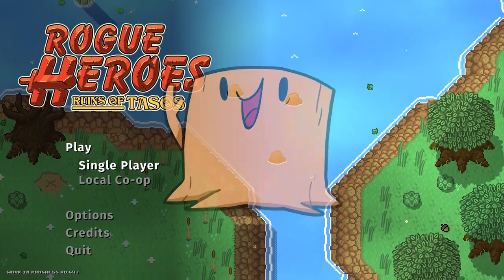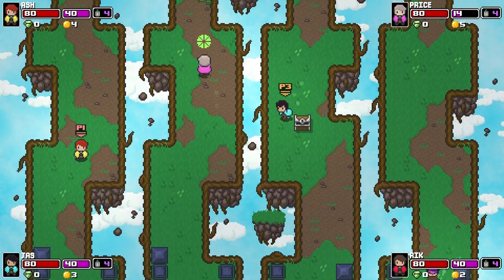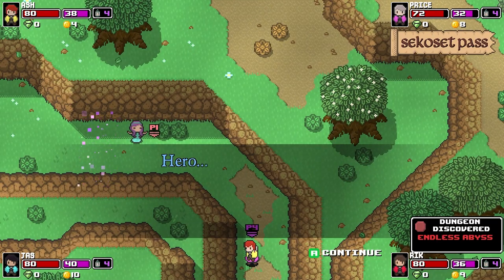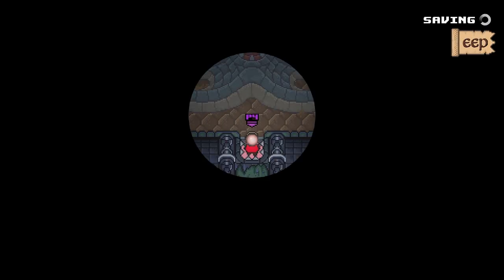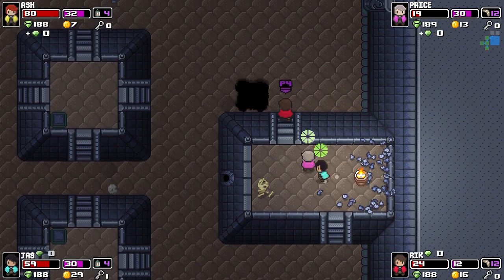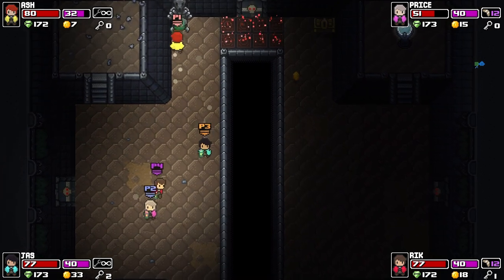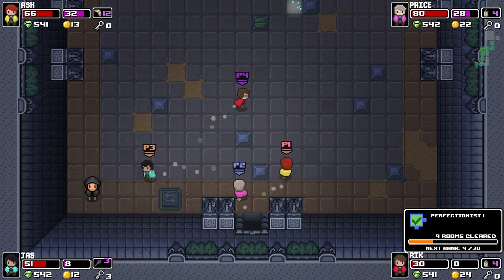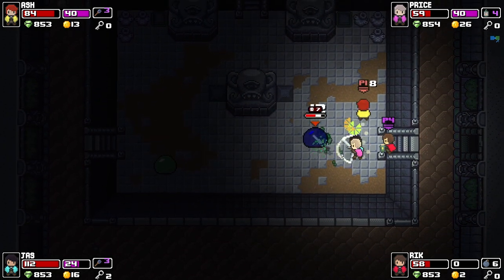LEGEND OF ZELDA WITH A DASH OF STARDEW - Rogue Heroes: Ruins of Tasos - #1 (4 player demo gameplay)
Stumpt plays Rogue Heroes, a 1-4 player classic adventure game with modern rogue-lite elements. Team up with friends to combat procedural dungeons, explore an expansive overworld full of secrets and take down the Titans to save the once peaceful land of Tasos!

►Did you miss an episode?